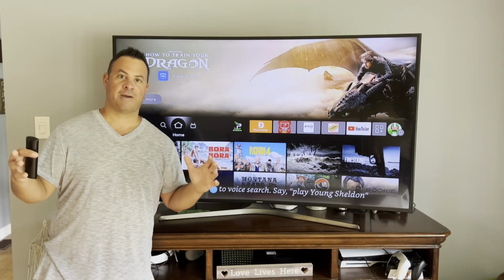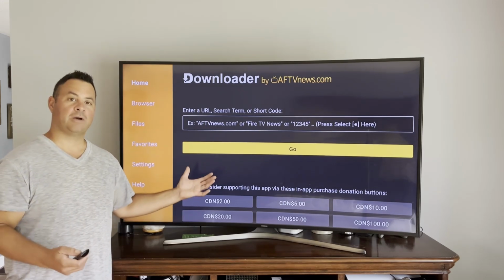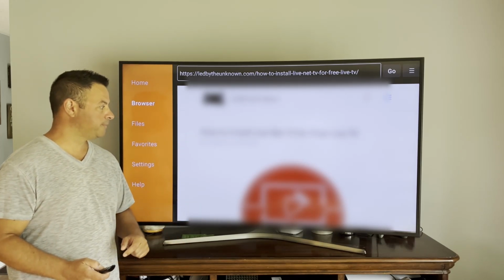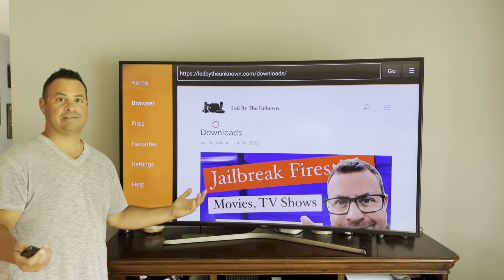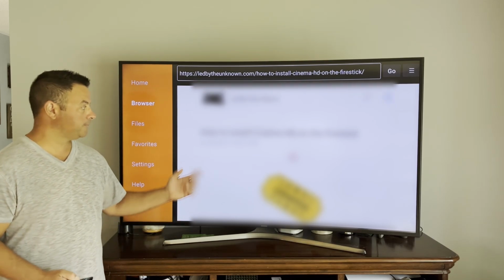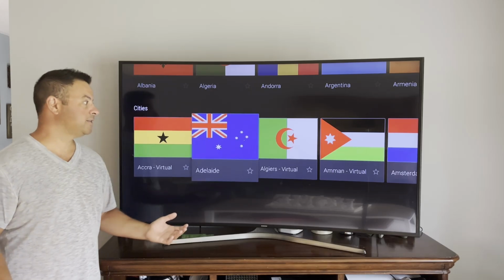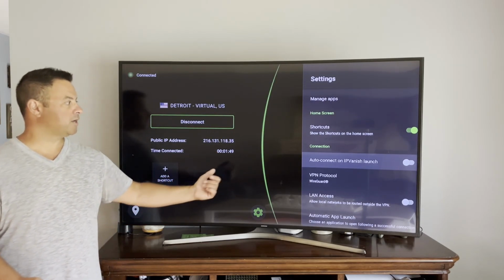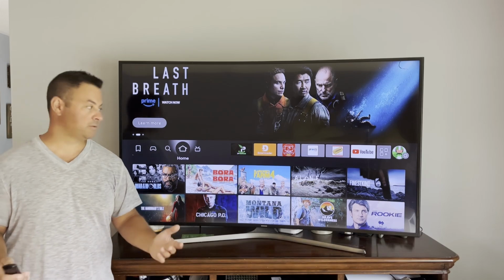Free Sports and Live TV No Jailbreak Firestick IP